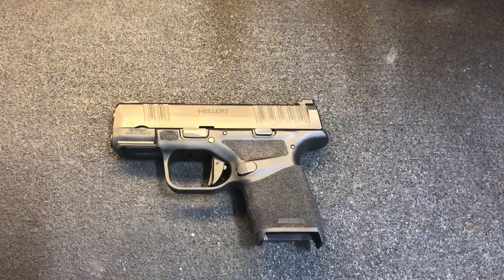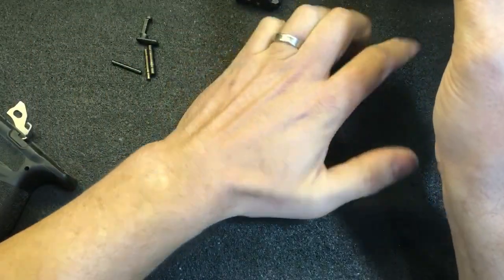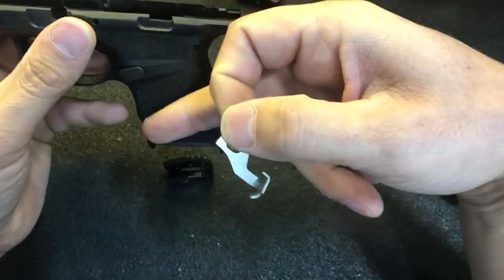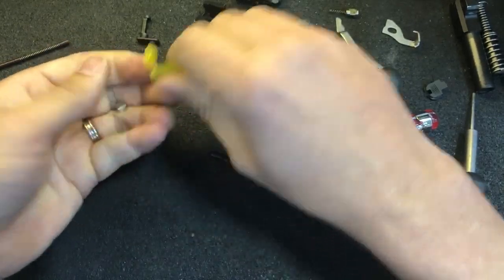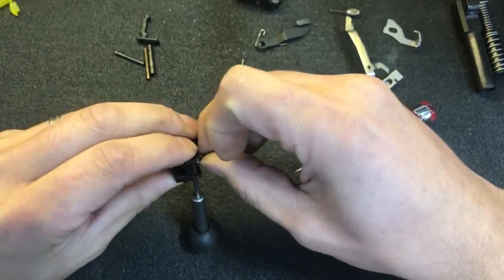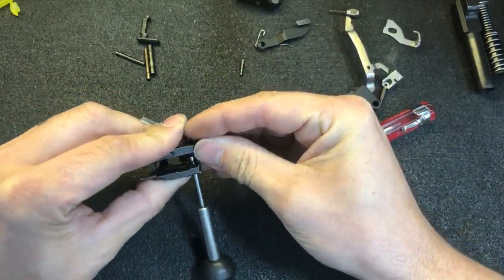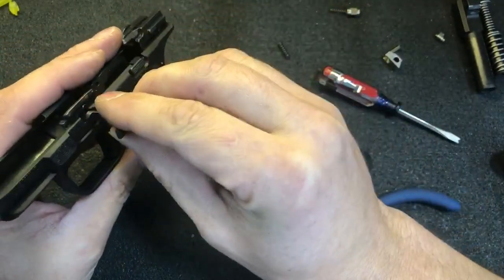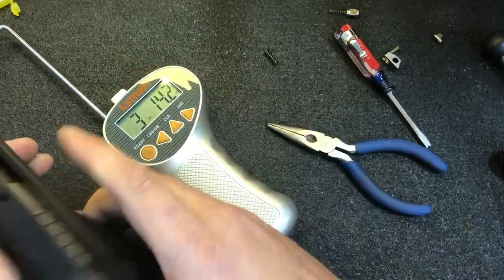PRP™ Trigger Kit for the Springfield Hellcat™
This video shows how we install our trigger kit in the Springfield Hellcat™